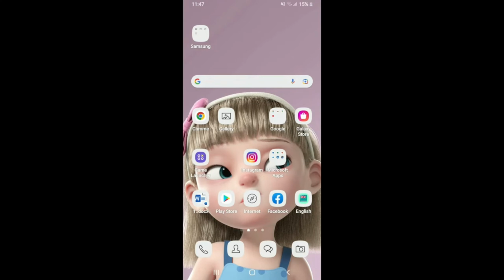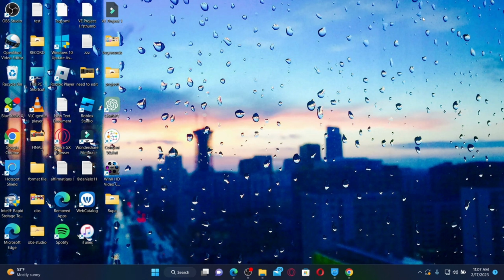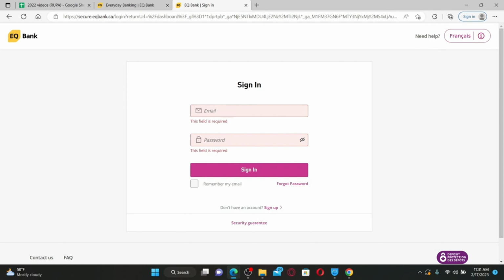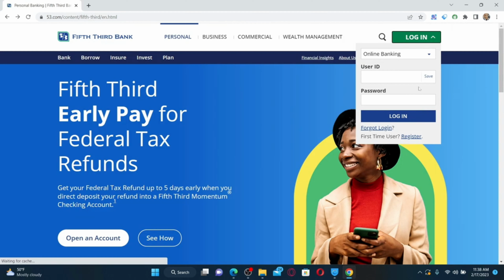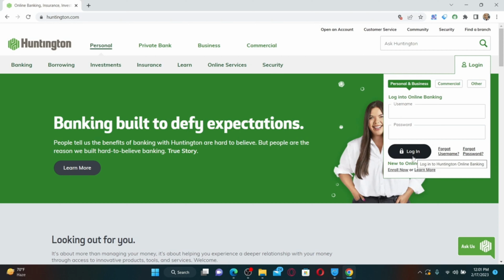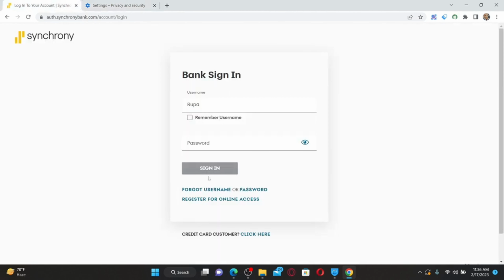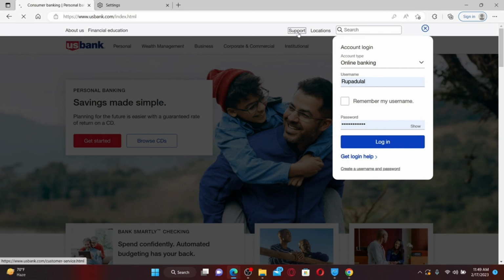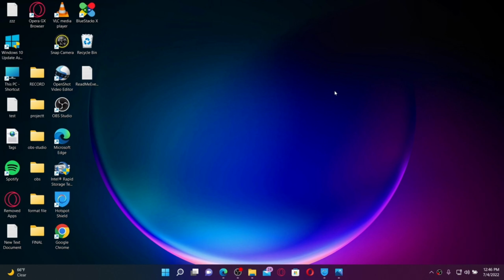Banking Login Issues and Fixes: Your Comprehensive Guide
Struggling with banking login problems? Don't worry, we've got you covered! In this detailed tutorial, we'll walk you through common banking login issues and provide effective solutions to get you back into your account quickly and securely. Whether it's forgotten passwords, locked accounts, or other login-related challenges, our step-by-step guide will help you troubleshoot and resolve them. Say goodbye to frustration and regain access to your online banking with confidence.

CHAPTERS
00:57 how to fix canadian tire bank login not working issue

03:26 how to fix comenity bank login not working issue

05:19 how to fix EQ bank login is not working issue

08:30 how to fix fifth third bank login not working issue

11:44 how to fix huntington bank login not working issue

14:04 how to fix synchrony bank login not working issue

16:41 how to fix US bank login not working issue

19:32 how to login bendigo bank online banking account

Hey EveryOne!